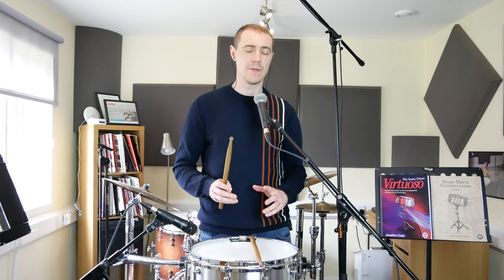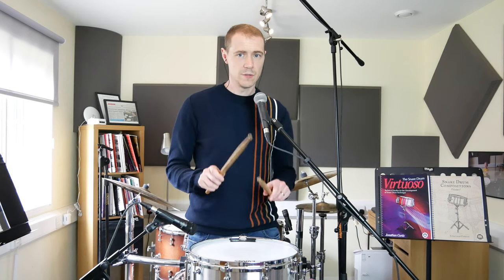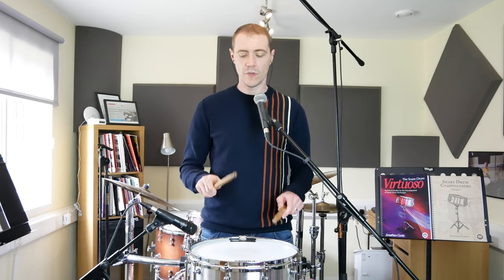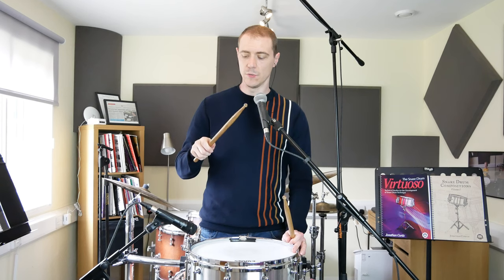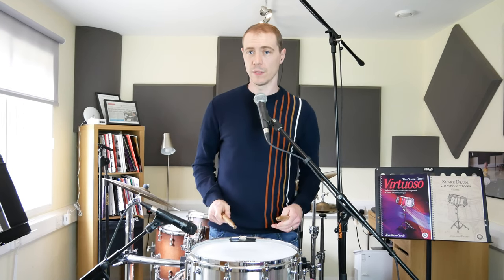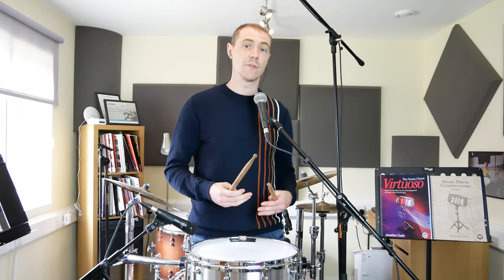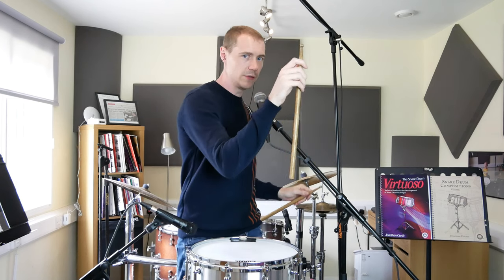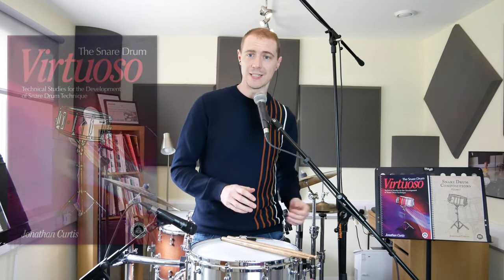Developing Finger Control | Snare Drum Technique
In this video, I continue the exploration of hand technique by looking at the use of the fingers, how they engage within each stroke, and how we can practise this.

The fingers need to engage in a certain way with every stroke we play. In order to do this, we need to be familiar with how this works and what this feels like. With a few simple motion exercises and technical drills, we can start to learn what this engagement feels like, understand how it works within a larger context, and begin to apply it to all of our playing.

Tuition
One-to-one lessons available for drum kit and solo snare drum, conducted in the studio or online via video call.